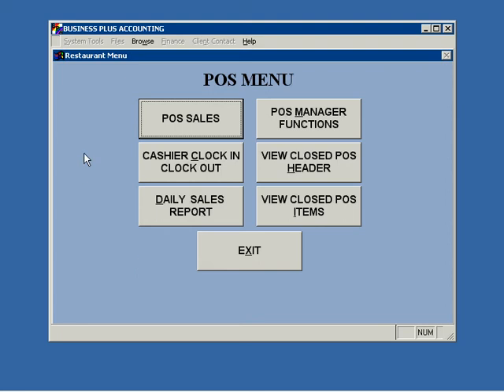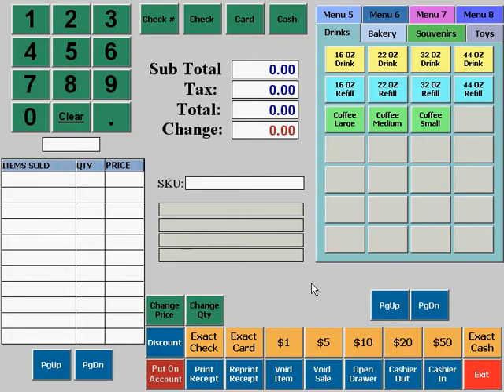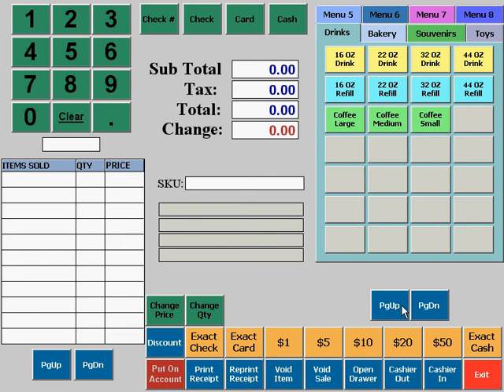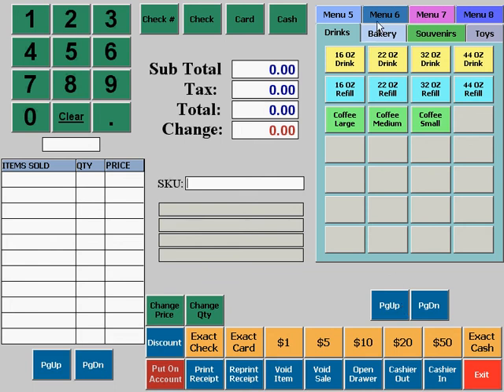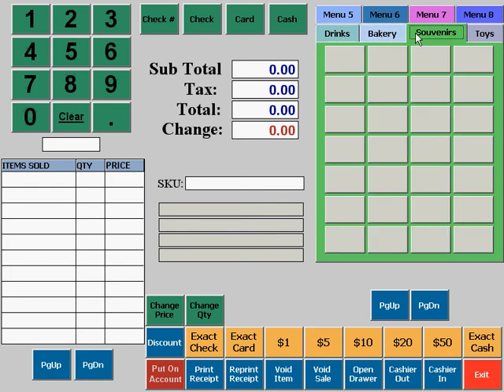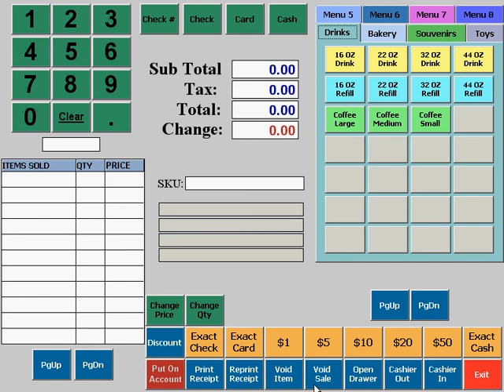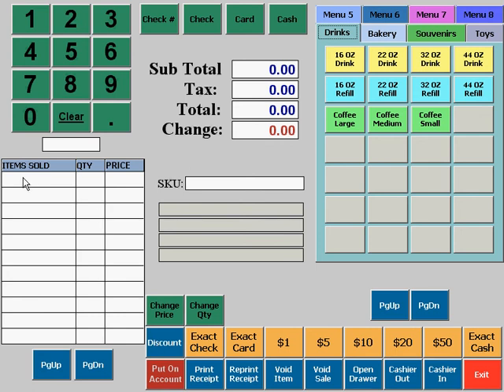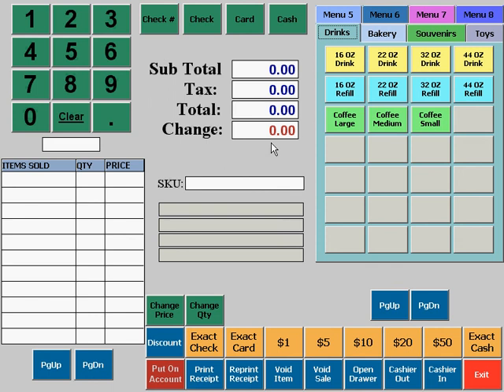BPA Retail Touch POS Software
Introduction to BPA Retail Touch POS Software.